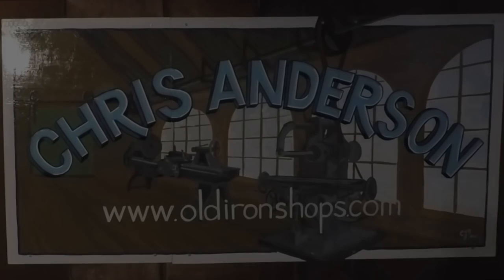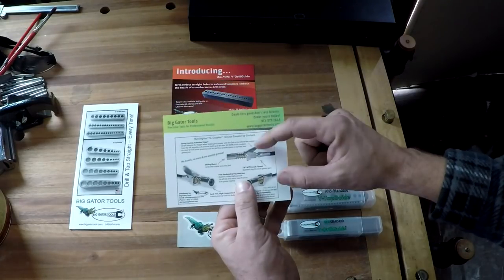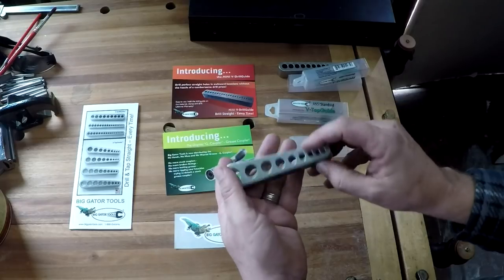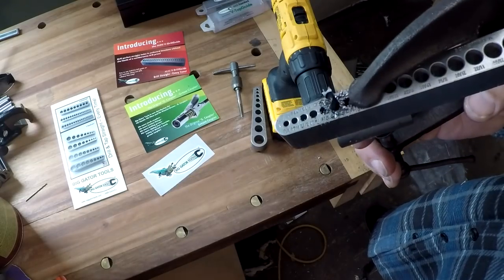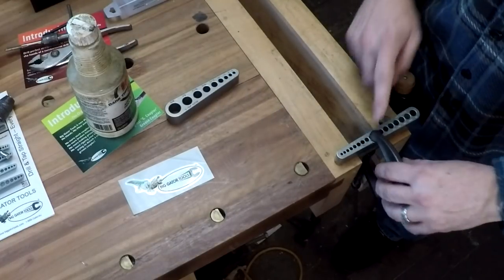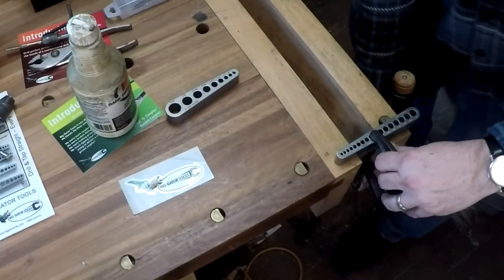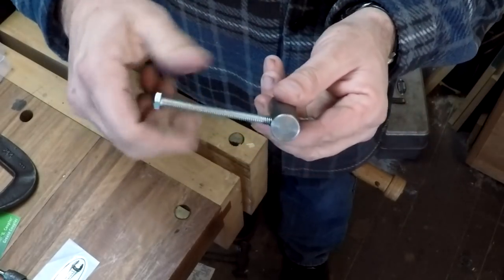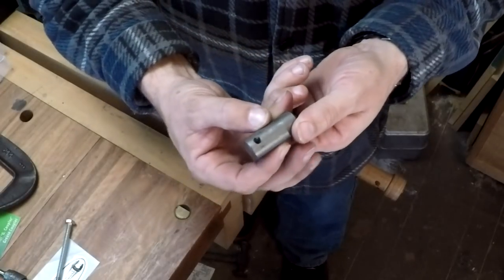V-Tap Guide Big Gator Tools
Let's check out the V-tap Guide from big gator tools. this tool is very similar to a classic tapping block the best feature is that it has a v guide ground into the bottom so you can register it on a round bar or even the corner of a square piece of material. and i have to say the manufacturing quality is excellent they really make a great tap block.

Drill guide
Tap guide